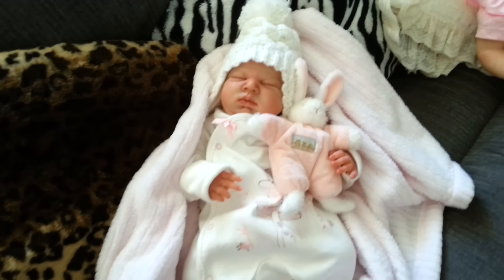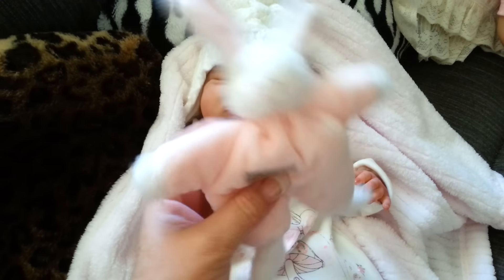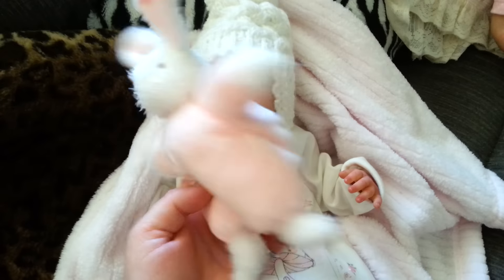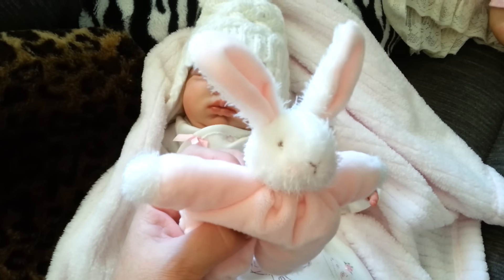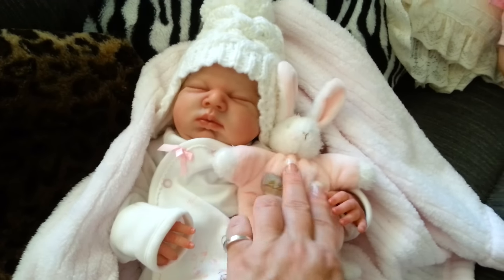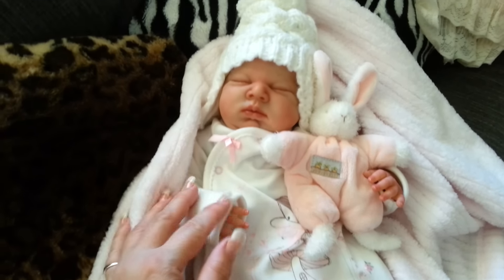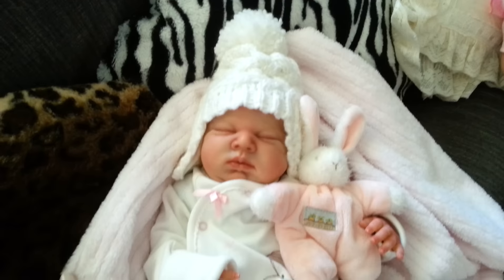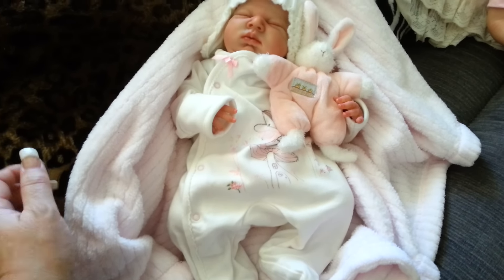Christina'sReborns - Cuddles with Kira!!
Kira is on the couch with me after having lots and lots of snuggles and cuddles!!